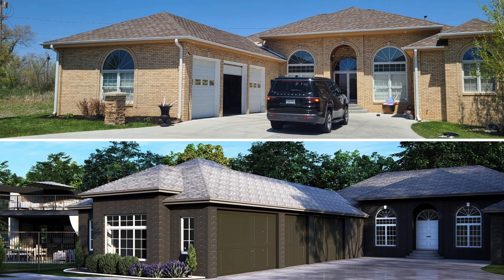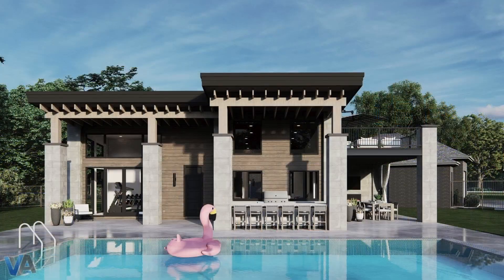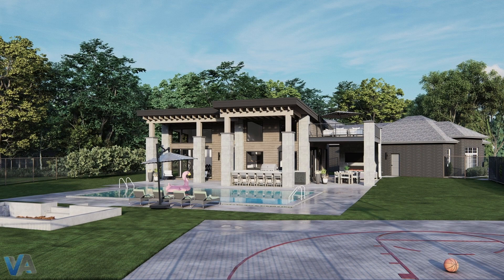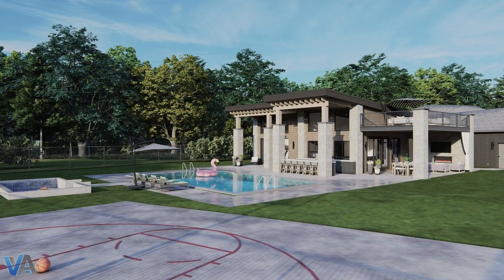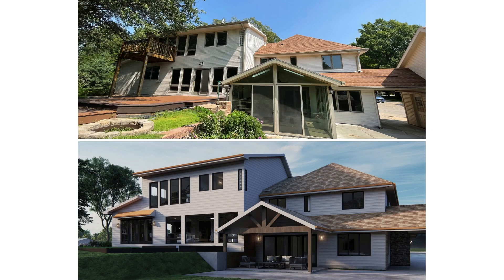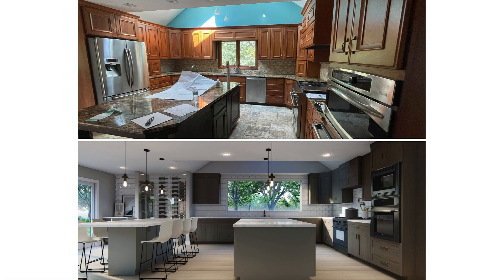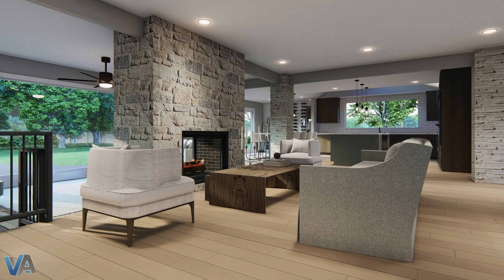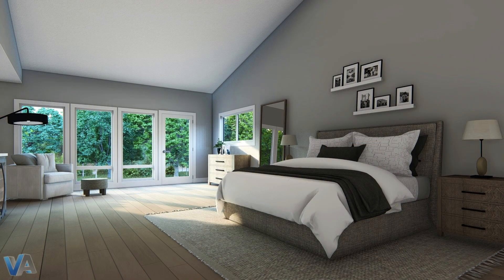2023 Basement Finish, Addition, Remodel (BAR) Project of the Year